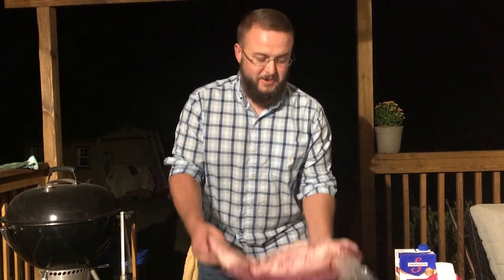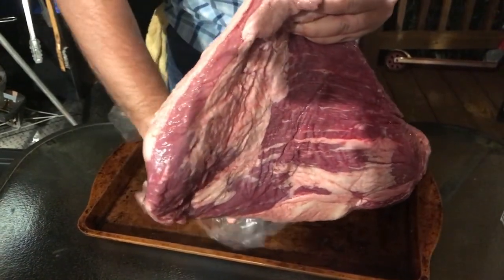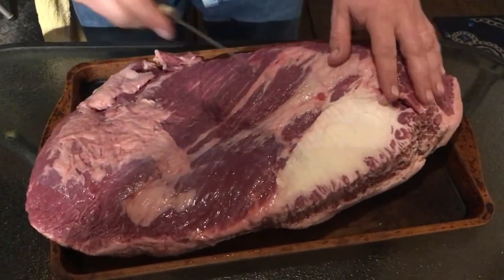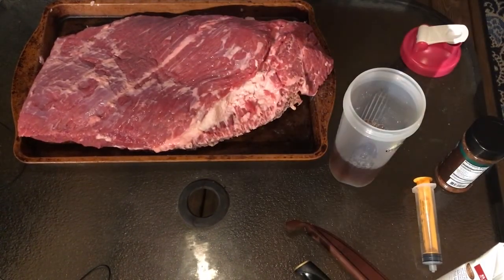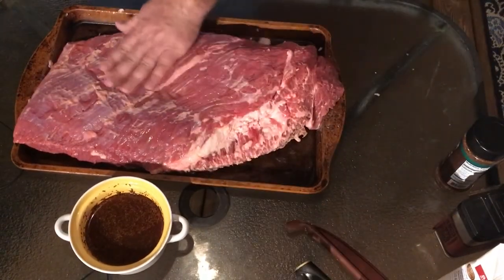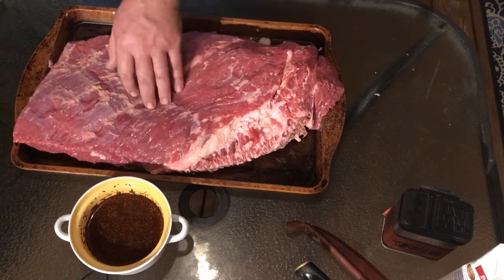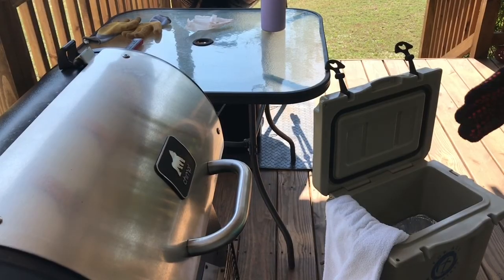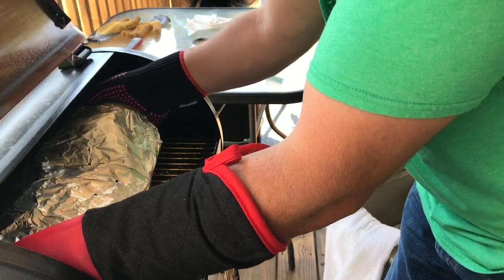Beef Brisket on the Grilla Chimp!!